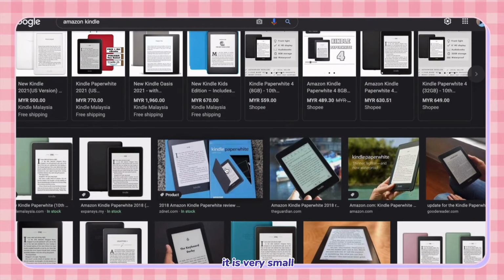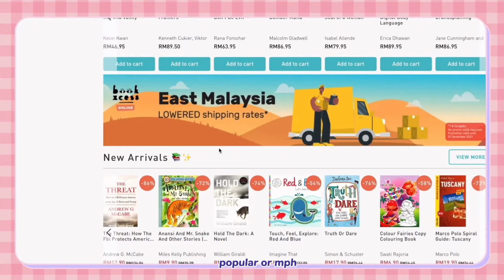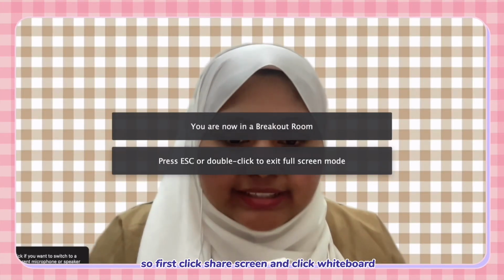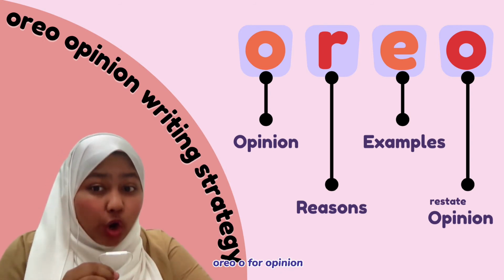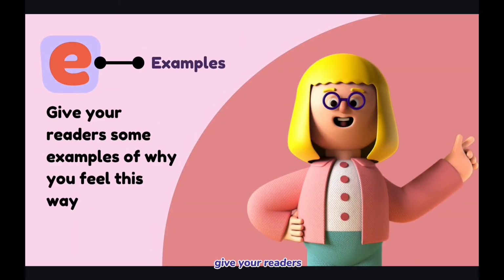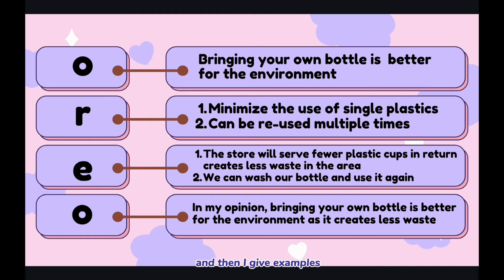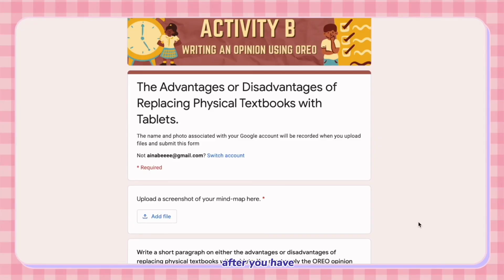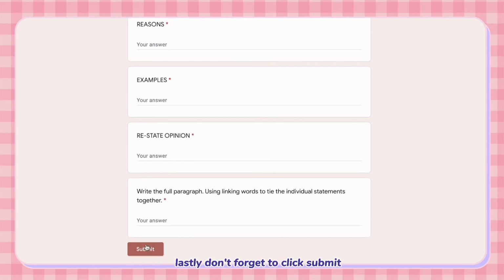MICRO TEACHING WRITING